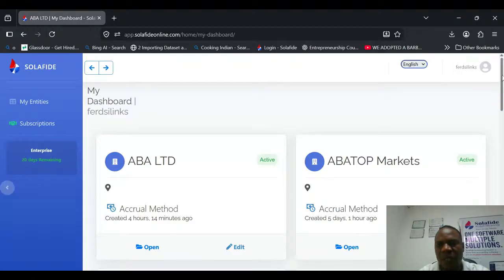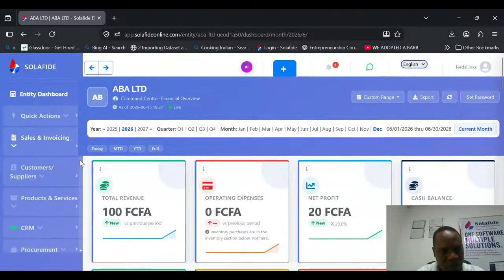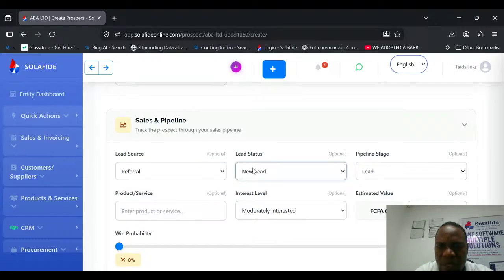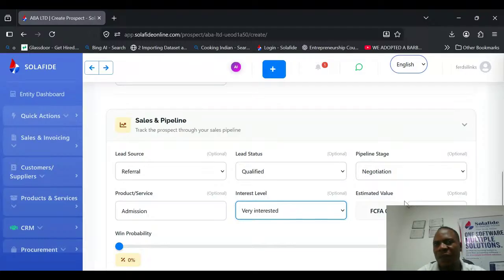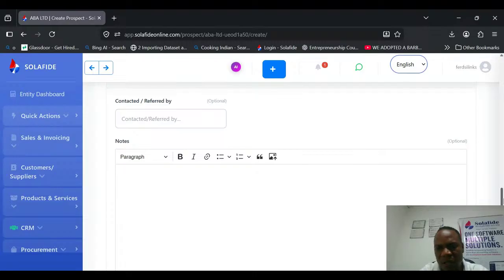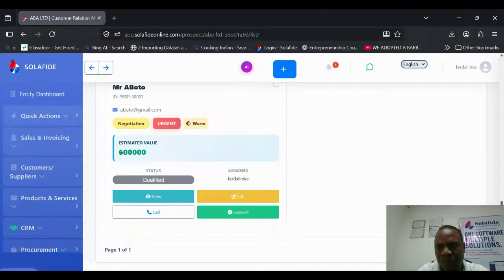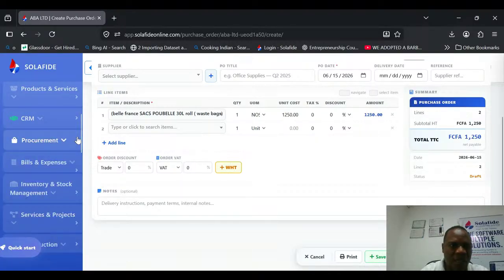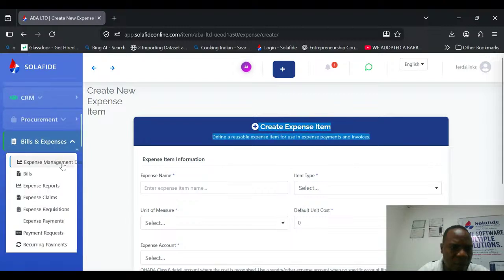OLAFIDE Back Office Module: A Quick Demonstration for Higher Education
Solafide Back-Office Suite — Higher Institution Module Demo

In this video, we walk you through the brand-new Higher Institution Module built into Solafide, showing how universities, colleges, polytechnics, and secondary schools can manage their entire back-office finance operation without switching systems or duplicating data.

What you will see in this demo:

How the module activates with a single toggle inside your existing Solafide administration panel — no reinstallation, no new database, no disruption to your current accounting setup.

How "Customers" become "Students," "Invoices" become "Fee Invoices," and "Products" become "Fee Heads" — the entire interface speaks your language the moment the module is switched on.

How Fee Schedules work — set different fee amounts per programme, level, student type, and session. The system auto-generates the correct invoice for each student without manual entry.

How student payments post directly into your existing accounts receivable ledger, so your trial balance, income statement, and bank reconciliation are always up to date in real time.

How Exam Clearance is handled automatically — the system checks the student's AR balance against the minimum payment threshold and grants or withholds clearance accordingly. No manual toggle, no human error.

How Scholarships and bursaries are applied as credit notes against open invoices, posting to the correct GL account without any extra steps.

How Hostel Allocation and caution deposits are tracked, with deposits correctly posted to a liability account so your balance sheet stays accurate.

The full report suite — fee collection by faculty, outstanding debtors list, scholarship disbursement, budget vs actual per department, and exam clearance status — all pulling from your existing accounting data.

Who this is for:

University and college bursars and finance officers who are tired of running student fees in spreadsheets alongside their main accounting system. Finance teams at polytechnics, institutes, and secondary schools that need one clean system for everything. Solafide users who already have the accounting working and simply want to extend it into the education sector without starting over.

Solafide is a complete back-office suite built for African businesses and institutions. The Higher Institution Module is an add-on that works inside your existing entity — same GL, same bank accounts, same reports, same users. Just more power.